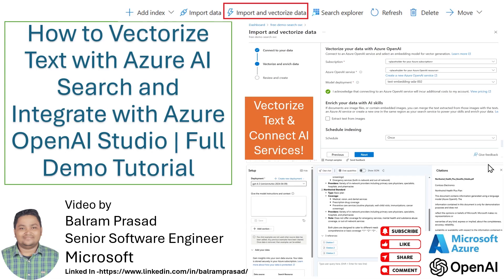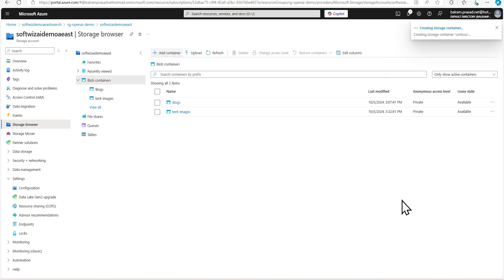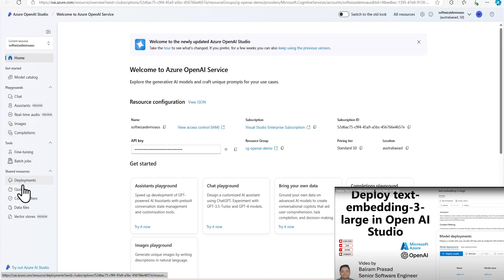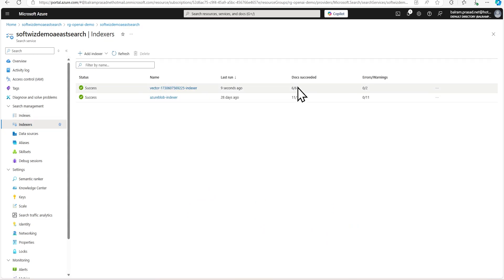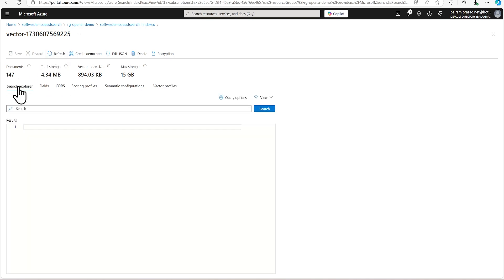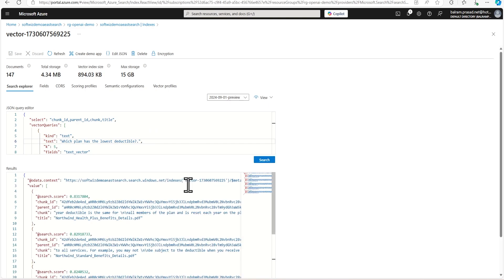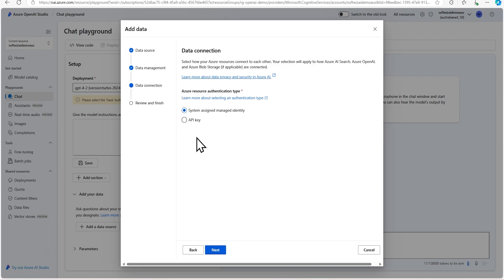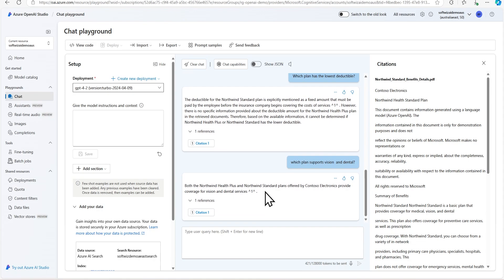Vectorizing Text Using Azure Ai Search And Integrating With Openai Studio | Complete Demonstration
In this video, we dive into vectorizing text with Azure AI Search and integrating it with Azure OpenAI Studio for powerful search capabilities and AI-driven insights. Whether you’re new to text embeddings or looking to enhance your applications with semantic search, this full demo will guide you through the process step-by-step.

What You’ll Learn:

How to create and configure text embeddings using Azure AI Search
Integrating text vectorization with Azure OpenAI Studio for seamless connectivity
Using Search Explorer in the Azure Portal to test and refine your vectorized search capabilities
Practical use cases for applying vectorized text in real-world applications, such as content recommendation, semantic search, and more!
This video is ideal for developers, data scientists, and AI enthusiasts who want to leverage Azure’s AI services for advanced text search and machine learning applications. By the end of this tutorial, you’ll have a complete setup for vectorizing, indexing, and searching text with Azure’s AI and OpenAI platforms.

00:00 Introduction to vectorization and AI integration
00:31 Request for viewer support
01:02 Uploading sample PDF datasets
02:04 Choosing Azure AI Search tier
03:07 Setting up embedding models
04:37 Configuring index fields
06:15 Overview of chunking large documents
07:17 Running vector search for health plans
09:23 Integration with OpenAI chat playground